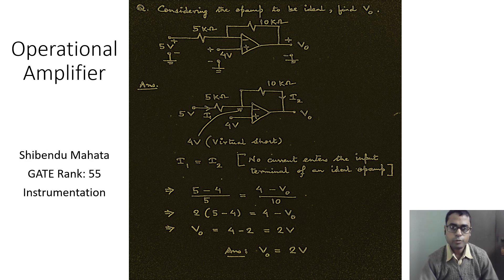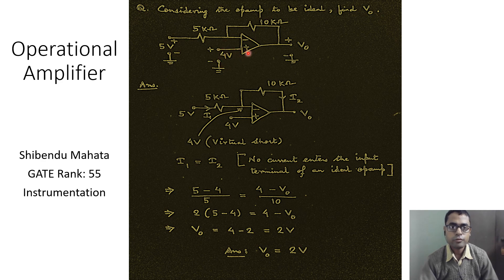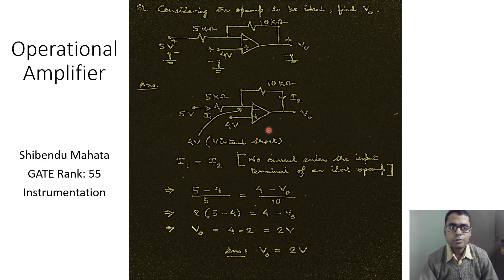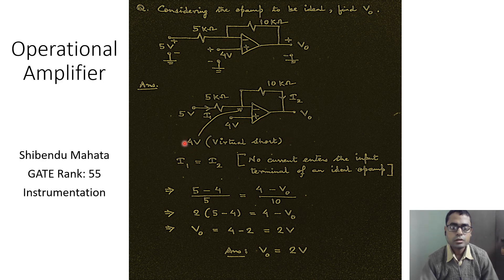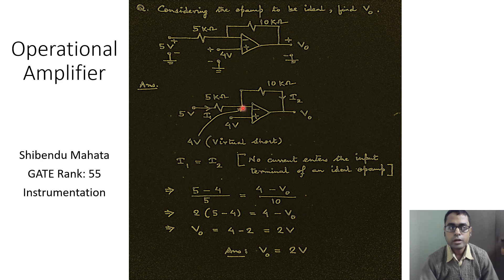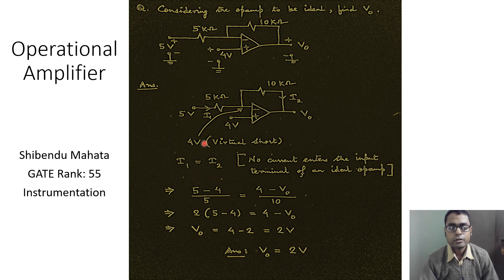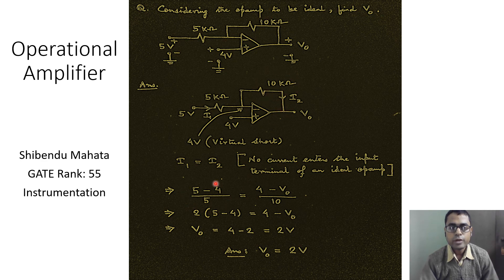GATE Operational Amplifier Practice Problem #1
This operational amplifier problem is along similar lines to numerical questions given in GATE for Analog Electronics in Electrical Engineering, Instrumentation Engineering, and Electronics & Communication Engineering.